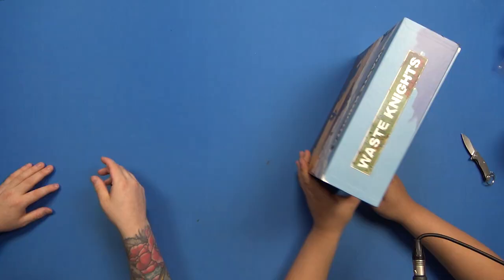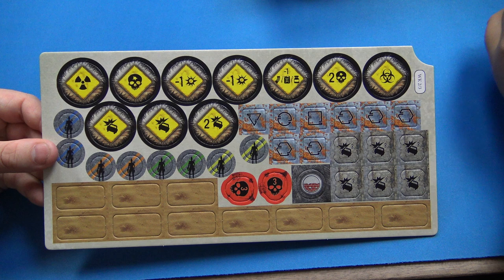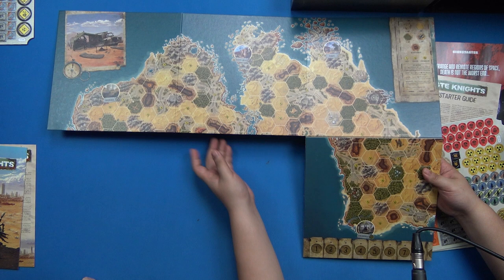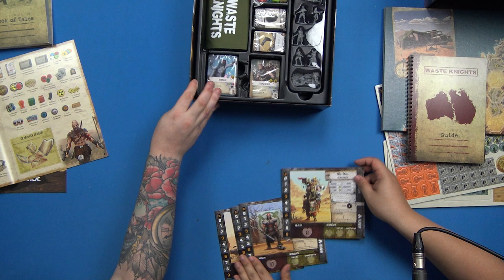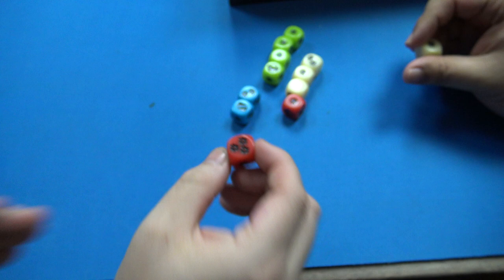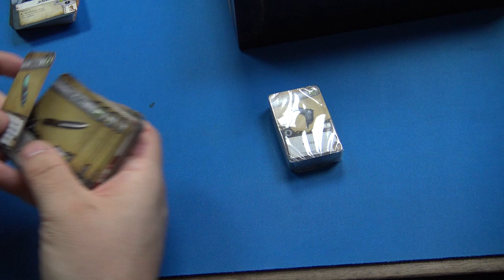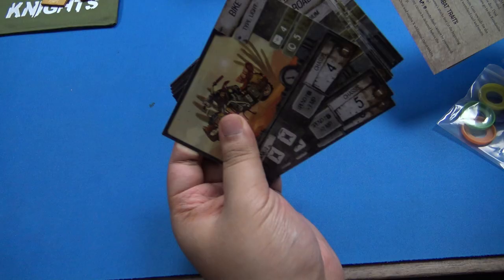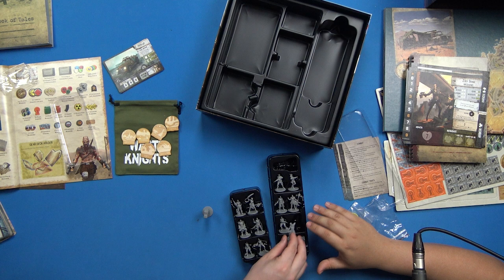Waste Knights Second Edition - Unboxing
Join Nic and Victor for the Unboxing of Waste Knights Second Edition!